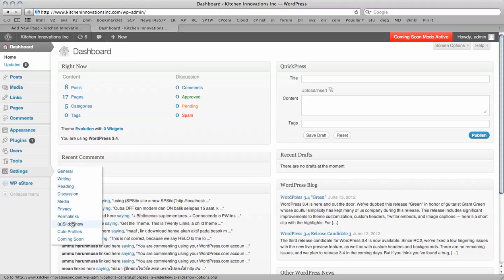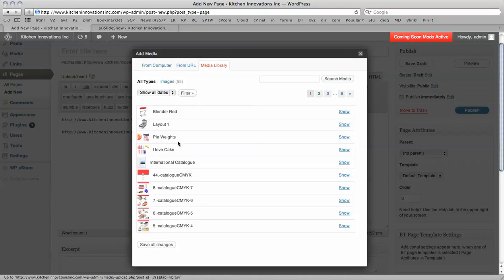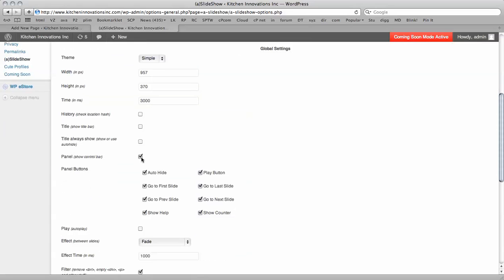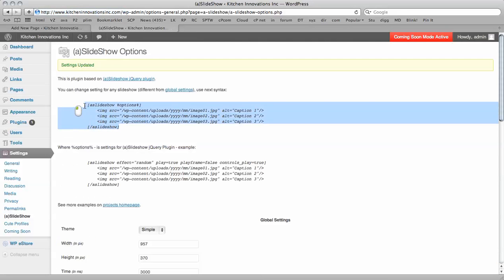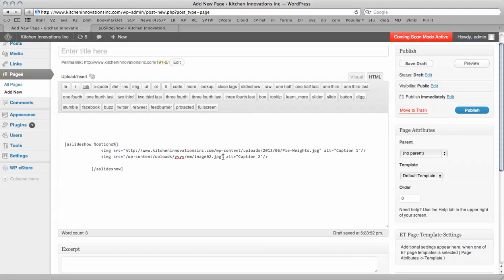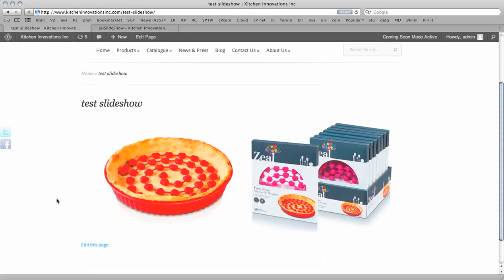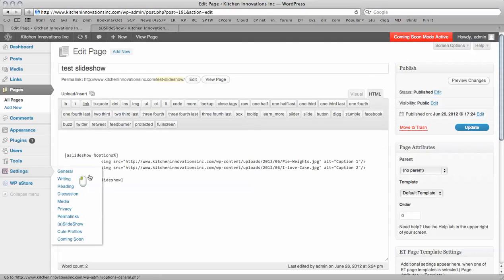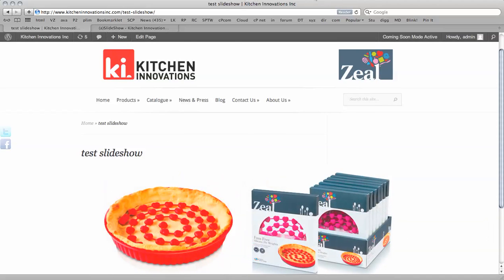How to add multiple slideshows with WordPress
For this tutorial we have the jquery (a) slideshow plugin found